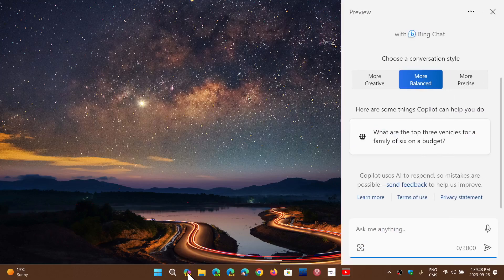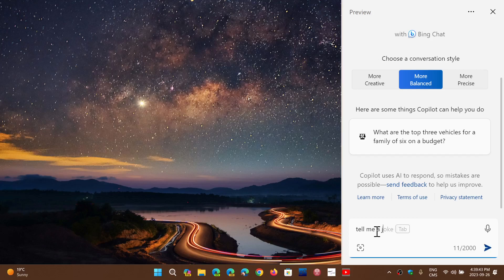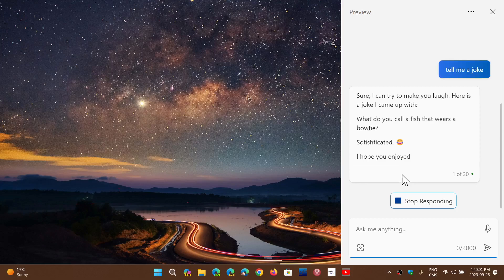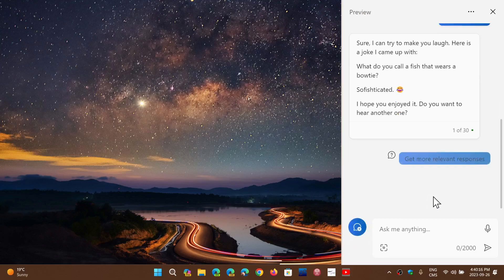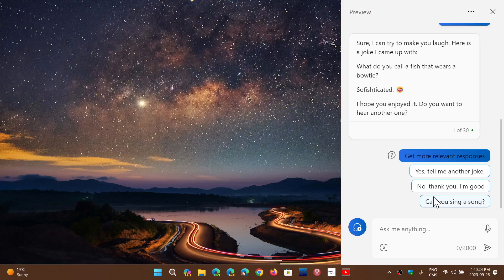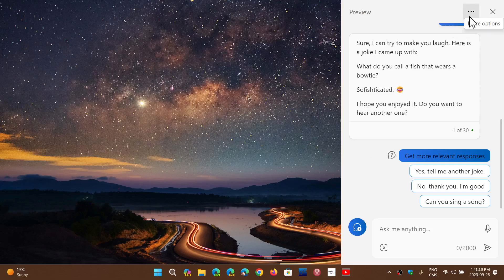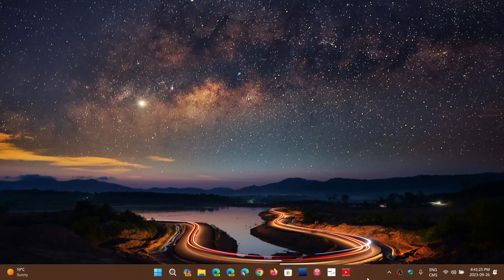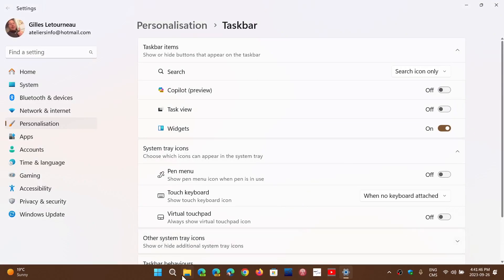Windows 11 22H2 September fall update feature Copilot AI Assistant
Copilot is the most obvious new feature that is rolling out with the Fall update to Windows 11 22H2